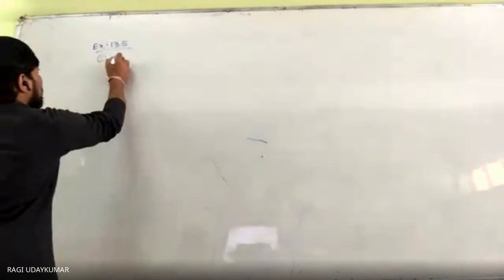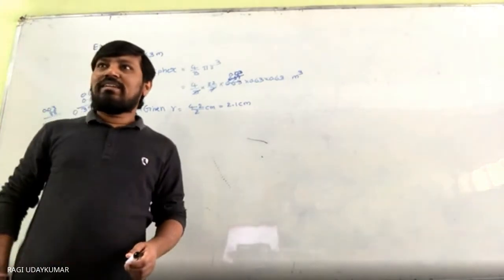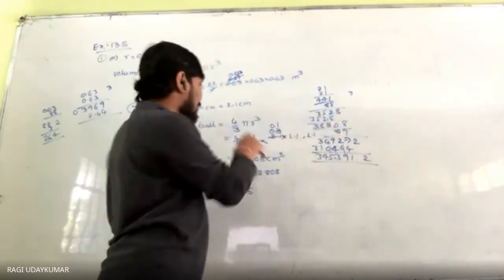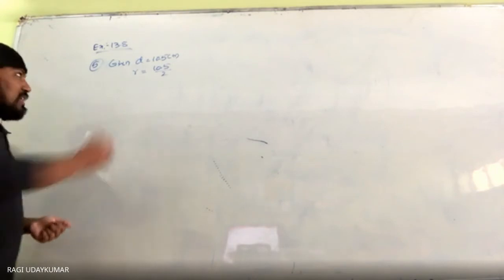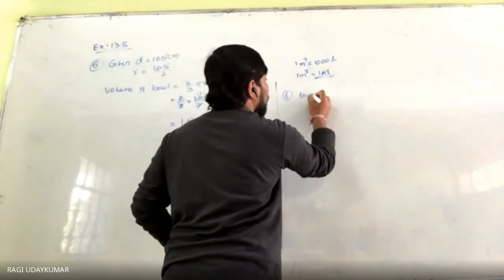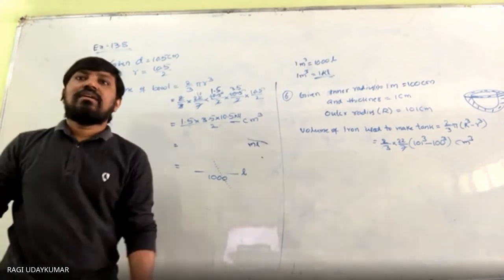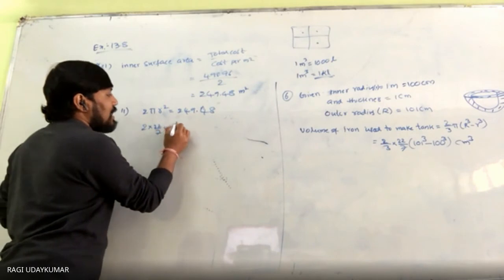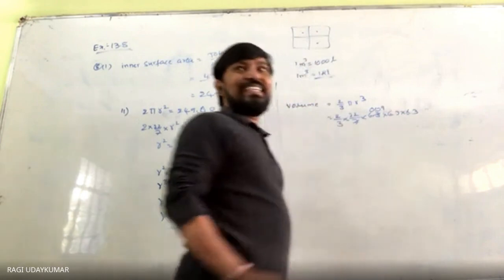CLASSS9#MATHS#NCERT# EX 13.8